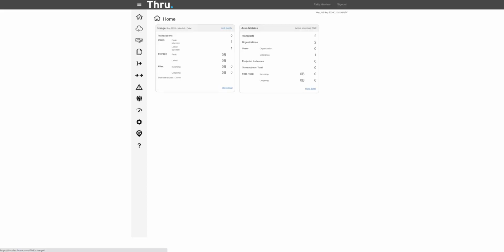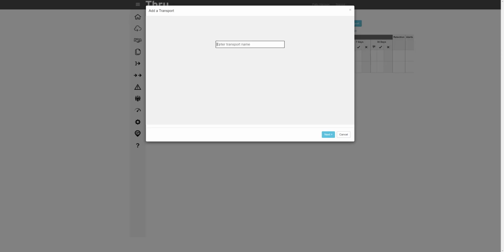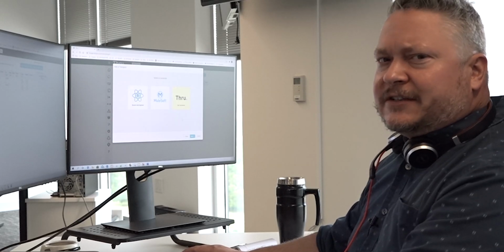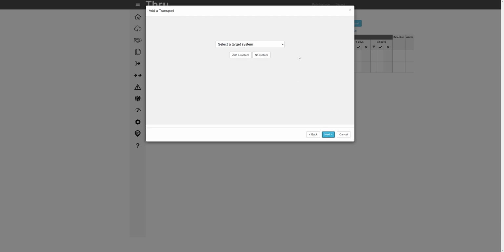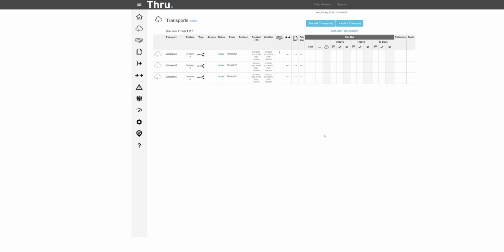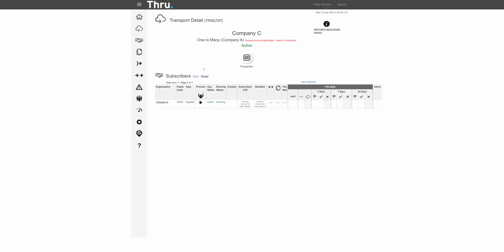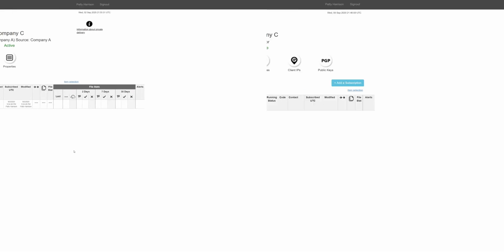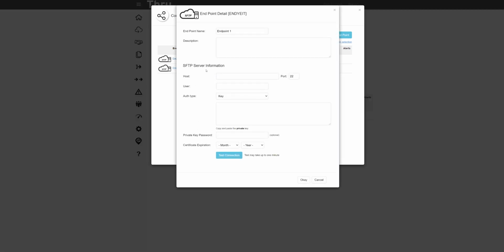How to Create File Exchange Workflows (Transports) | Thru, Inc.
Creating file exchange workflows in Thru to exchange files with multiple organizations is done simply and quickly. Watch how in the latest Thru Tutorial video featuring Kelly Willis!

About Thru, Inc:
Thru is the leading cloud-native secure file transfer solution. Since 2002, we have tackled our customers’ most demanding and complex file transfer challenges.